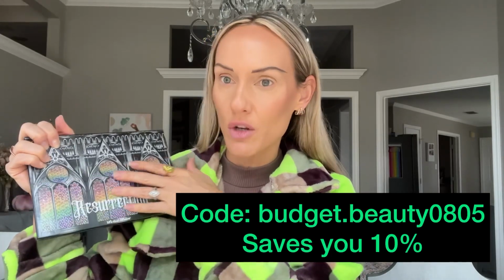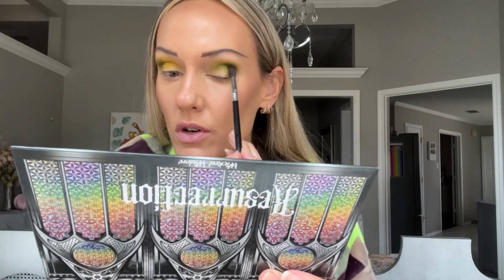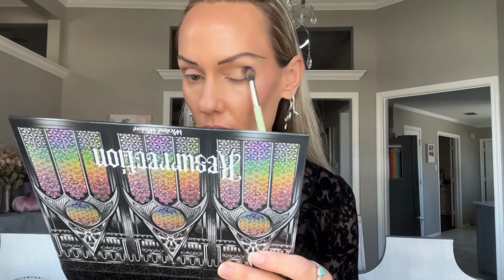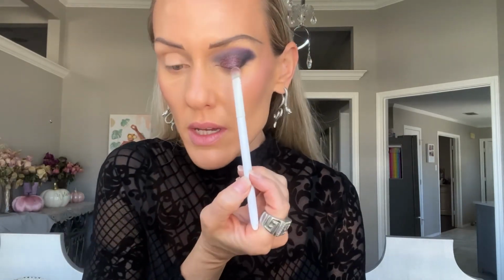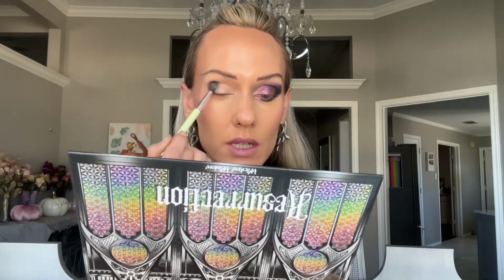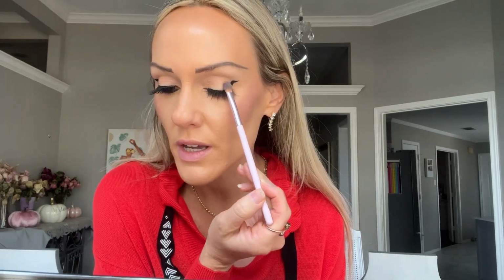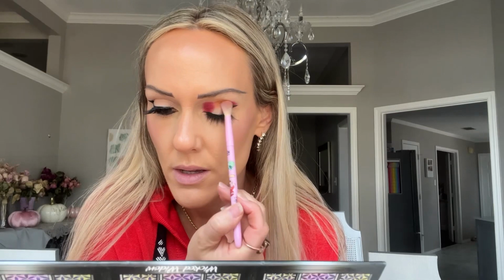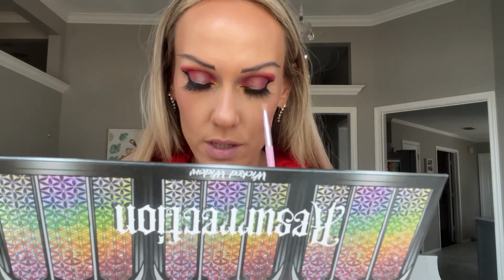WICKED WIDOW BEAUTY RESURRECTION PALETTE ✝️ 4 Looks ✝️ Every Shade Tested ✝️ Is it worth the $$$?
Hello My Gorgeous Ones! Today I am reviewing the new Wicked Widow Beauty Resurrection Palette, a rainbow grunge color story! Plus multi chromes! I created 4 looks and give you my honest opinion whether or not it is worth the money. Let me know your favorite look in the comments!

🖤 Save with code: budget.beauty0805

Code: aff0937

Code: Budget10

Code: BUDGETBEAUTY

Code: budget.beauty0805